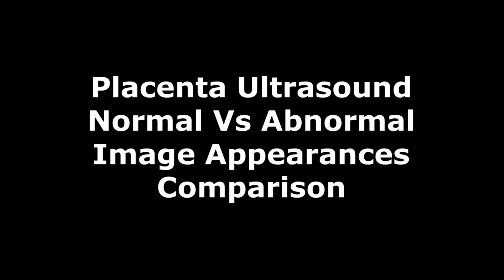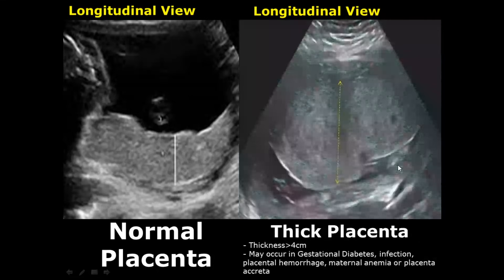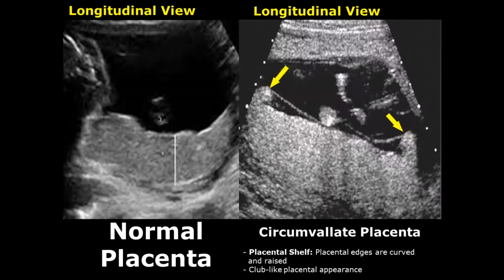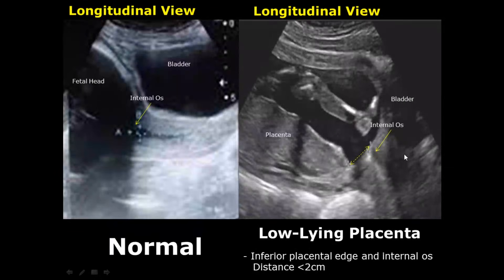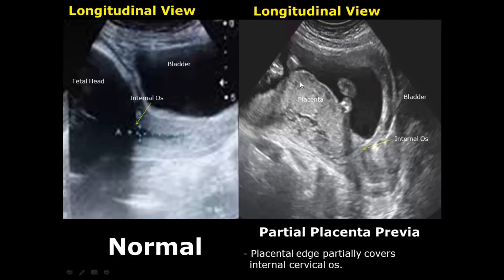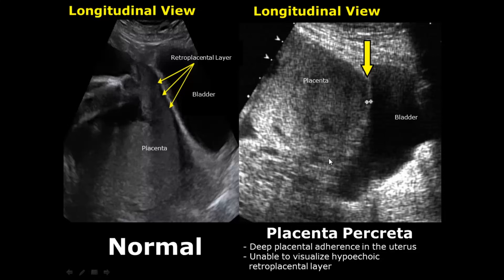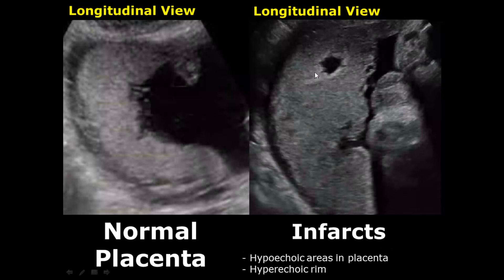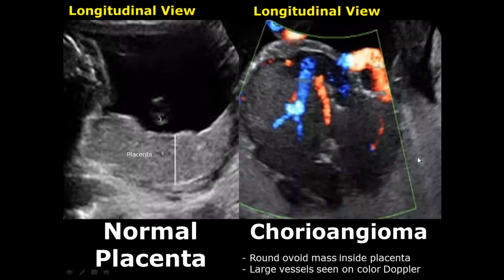Placenta Ultrasound Normal Vs Abnormal Image Appearances Comparison | Placental Pathologies on USG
*Timestamps:

Intro: 0:00
Normal (Normal Thickness): 0:08
Placental Lakes/Retroplacental Layer: 0:42
Succenturiate Lobe 1:10
Thick Placenta: 1:37
Thin Placenta: 2:00
Circumvallate Placenta: 2:23
Low-lying Placenta: 3:04
Marginal Placenta Previa: 4:03
Partial Placenta Previa: 4:32
Complete Placenta Previa: 4:50
Placenta Percreta (Placenta Accreta): 5:09
Placental Abruption: 7:41
Preplacental Hematoma: 8:17
Subchorionic Hematoma: 8:35
Chronic Subchorionic Hematoma: 9:12
Infarcts: 9:42
Chorioangioma: 10:08
Outro: 11:01

Related: ob/gynae, obstetrics, anomalies, second trimester, first, fetus, sonography, ultrasonography, antenatal, uterus, abnormalities, blood, tvs, images, imaging, scans, diseases, disease, cases, radiology, scanning, doppler